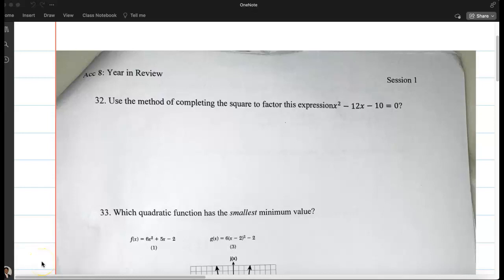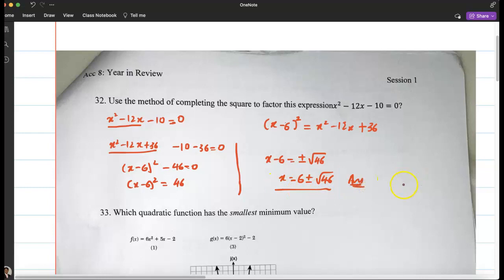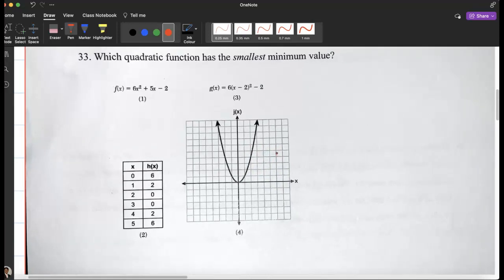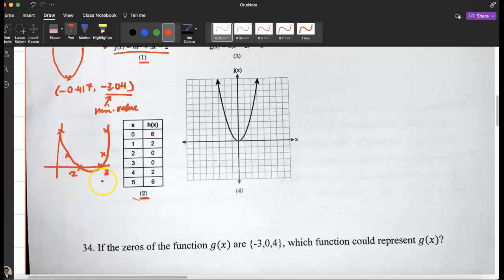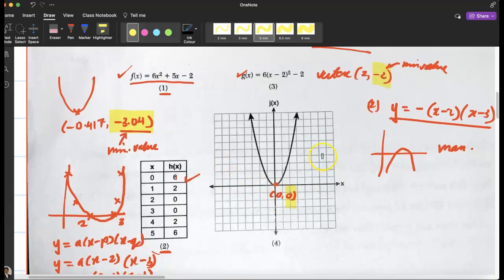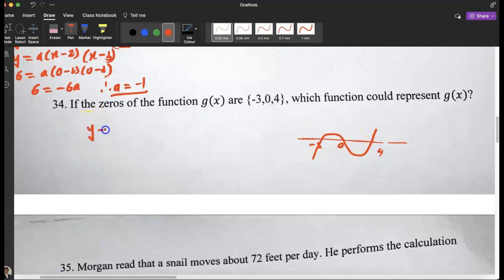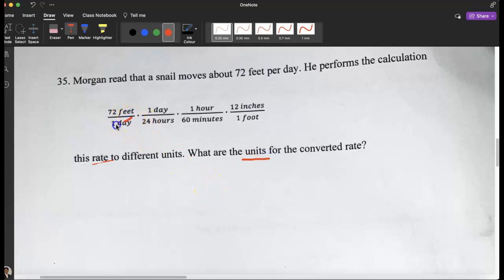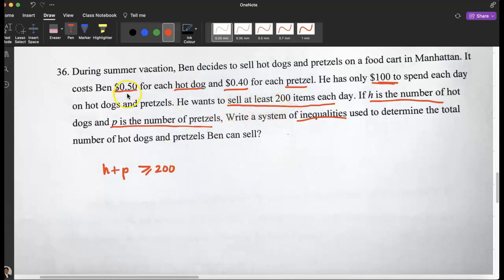Ms E sum 32 to sum 36